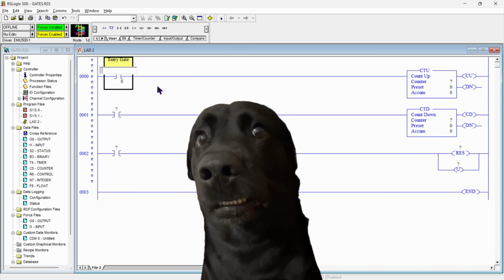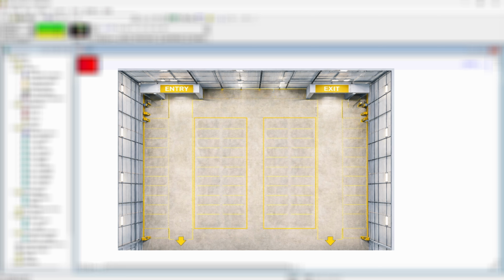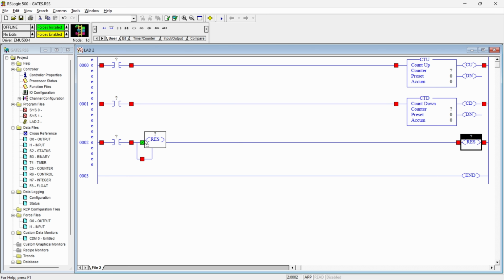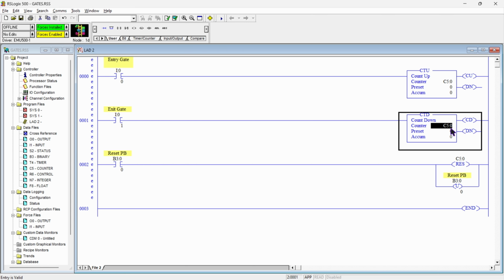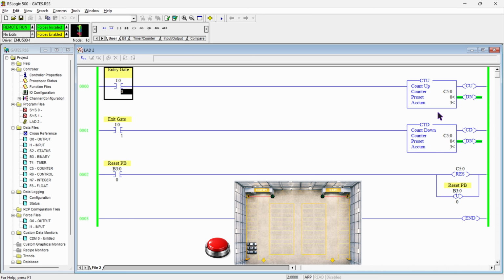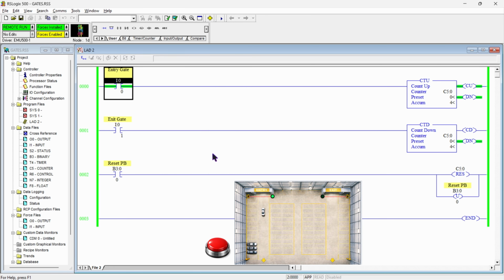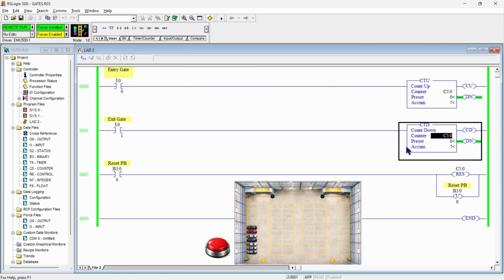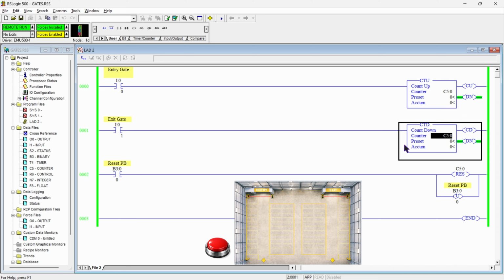Down-Counter (CTD) Explained in This Example || Allen Bradley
So to demonstrate the Down Counter (CTD), I have used a practical warehouse example which goes like.

In this example, there is a warehouse where cars produced in a factory are stored. Our objective is to calculate how many cars are currently remaining inside the warehouse at any given time.

The warehouse has two gates — one Entry gate and one Exit gate. Cars enter through the entry gate and leave through the exit gate.

To detect vehicle movement, I installed two digital sensors — one at the entry gate and one at the exit gate. Whenever a car enters the warehouse, the entry sensor detects the vehicle and sends a digital signal to the PLC. The PLC counts this signal.

Similarly, whenever a car exits the warehouse, the exit sensor detects it and sends a signal to the PLC.

In the PLC program, I designed the logic such that:

•The entry of cars is counted using an Up Counter (CTU).

•The exit of cars is counted using a Down Counter (CTD).

To calculate the number of cars currently present inside the warehouse, I used the same counter address for both the Up Counter and the Down Counter. Because both instructions share the same counter file, the accumulated value is updated by both entry and exit operations.

So:

•When a car enters, the accumulated value increases.

•When a car exits, the accumulated value decreases.

The final accumulated value represents the exact number of cars remaining inside the warehouse.

This example clearly demonstrates how a Down Counter can be combined with an Up Counter in a real industrial application to track live inventory.

So by watching this video, you will get a clear idea of:

How Down Counter (CTD) works in PLC

Preset value vs Accumulated value

Count Down bit operation

Done bit condition

Reset instruction usage

Underflow condition in CTD

In this video, I have demonstrated the Down Counter using RSLogix 500 for Allen Bradley PLC. However, the CTD logic is similar in most PLC brands.

PLC counters are internal PLC instructions used to count digital input signals inside the program. The Down Counter decreases its accumulated value each time the count-down input goes true.

If the accumulated value continues to decrease below zero, the counter moves into negative values. When it reaches its maximum negative limit and continues counting down, the underflow bit turns ON.

Understanding CTD is very important in industrial automation, especially in applications like:

Item dispatch systems

Packaging machines

Inventory tracking

Batch processing

After watching this video, you will clearly understand how to implement and use a Down Counter (CTD) instruction in a real industrial application.